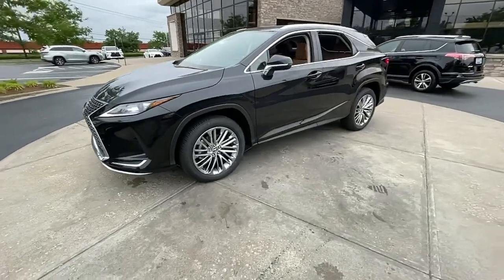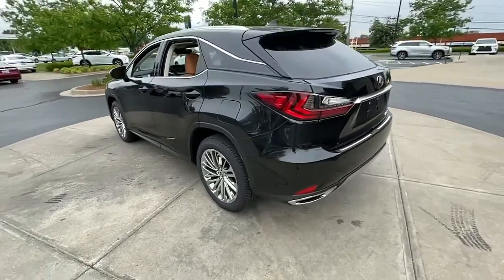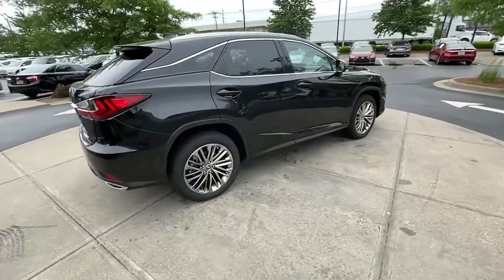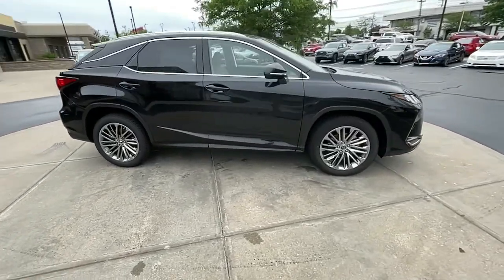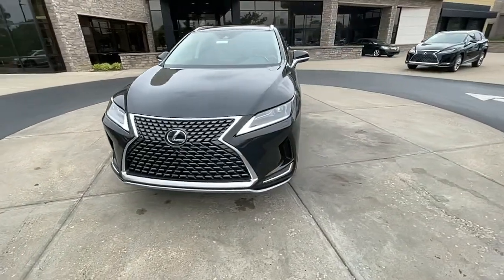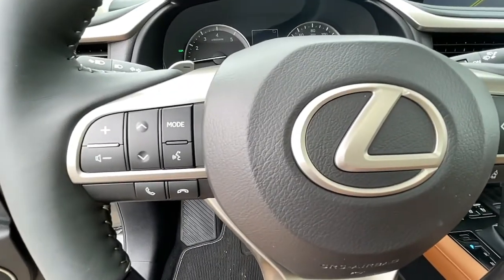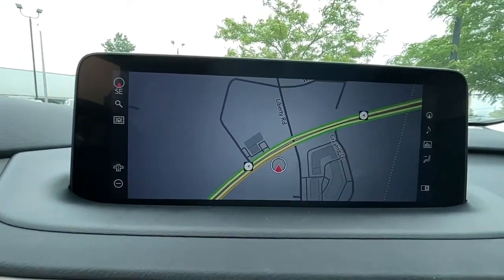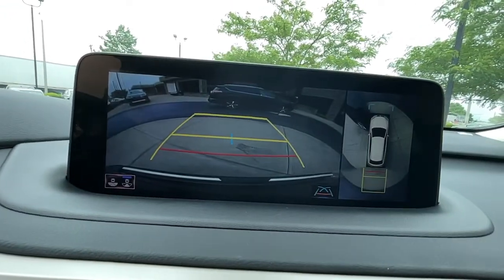2022 Lexus RX Lexington, Wyandotte, Colby, Becknerville, Clintonville, KY X30706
Caviar New 2022 Lexus RX available in Lexington, KY at Lexus of Lexington. Servicing the Lexington, Wyandotte, Colby, Becknerville, Clintonville, KY area.
2022 Lexus RX RX 350 AWD - Stock#: X30706 - VIN#: 2T2JZMDA9NC344553

1264 E New Circle Road

Heated Seats Navigation Moonroof Onboard Communications System. EPA 26 MPG Hwy/19 MPG City! RX 350 trim Caviar exterior and Glazed Caramel semi-aniline leather with Gray Sapele wood and Aluminum trim (Luxury) interior. AND MORE! KEY FEATURES INCLUDE: All Wheel Drive Power Liftgate Satellite Radio iPod/MP3 Input Onboard Communications System. OPTION PACKAGES: LUXURY PACKAGE gray sapele wood w/aluminum trim maple heated steering wheel LED ambient illumination manual rear door sunshades and stainless rear bumper protector and rear door garnish Wheels: 20 Super Chrome Machined Finish Dark silver and machined finish Tires: 235/55R20 M+S 12.3 NAVIGATION SYSTEM W/MARK LEVINSON AUDIO 15 speaker premium surround sound w/subwoofer Auto Recirculation Air Conditioner PANORAMIC MOONROOF roof rails POWER FOLDING HEATED REAR SEATS front seat air conditioner Heated Front Seats w/HR INTUITIVE PARKING ASSIST W/PANORAMIC VIEW MONITOR Rear Cross-Traffic Alert w/Braking and Intelligence Clearance Sonar COLOR HEADS-UP DISPLAY (Hi-grade) COLD AREA PACKAGE automatic headlamp leveling device windshield-wiper de-icer and heavy-duty heater. WHY BUY FROM US: We here at Lexus of Lexington have made it our mission to provide a first class car-shopping experience to our valued customers throughout Lexington Frankfort KY Georgetown KY and Richmond KY. With our vast selection of new and used cars youll have the chance to browse our current inventory in a comfortable stress-free shopping environment. Visit us to take a test drive learn more about financing or service your car and we can assure that youll always be well taken care of! Horsepower calculations based on trim engine configuration. Fuel economy calculations based on original manufacturer data for trim engine configuration. Please confirm the accuracy of the included equipment by calling us prior to purchase.